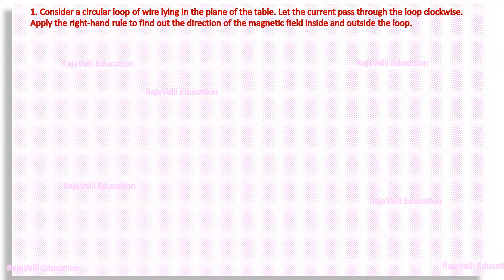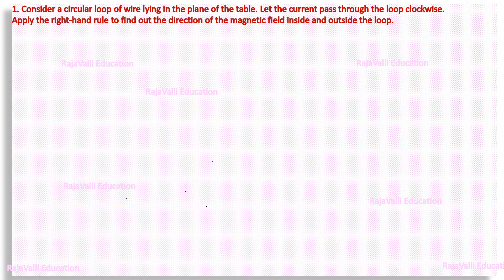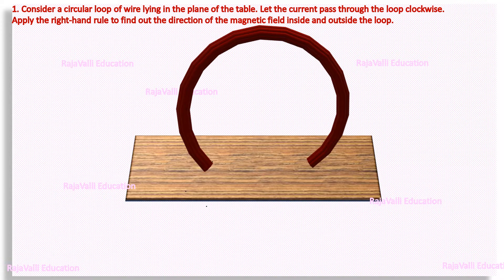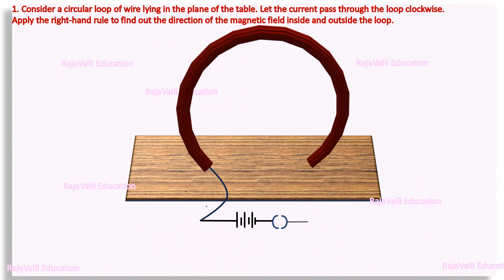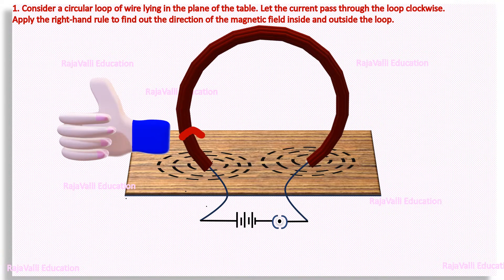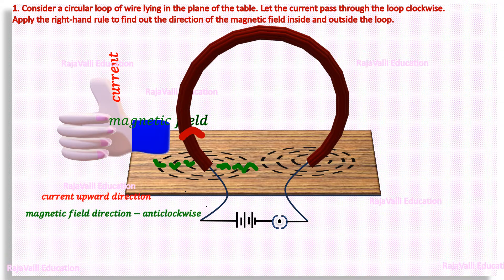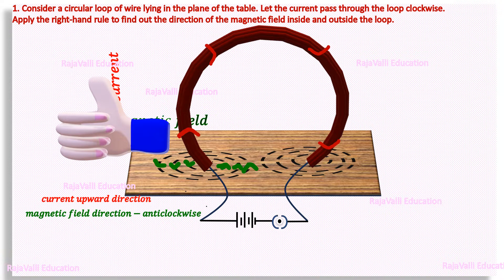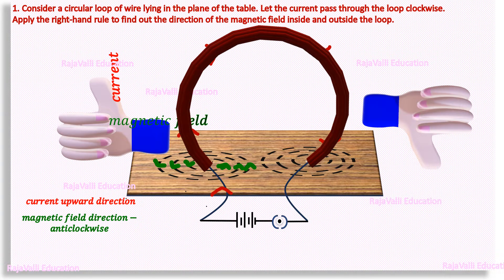Consider a circular loop of wire lying inthe plane of the table.Let the currentpass through the loop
10 nth NCERT Science -Chapter12-Magnetic effects of electric current-Page number 200-intext question1
Consider a circular loop of wire lying in the plane of the table. Let the current
pass through the loop clockwise. Apply the right-hand rule to find out the
direction of the magnetic field inside and outside the loop/Magnetic Field due to a Current through a
Circular Loop